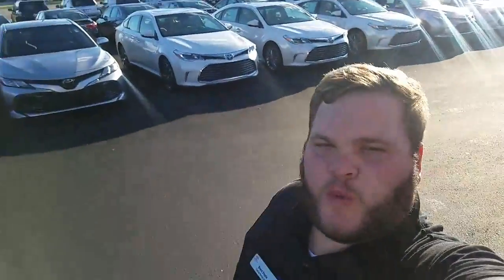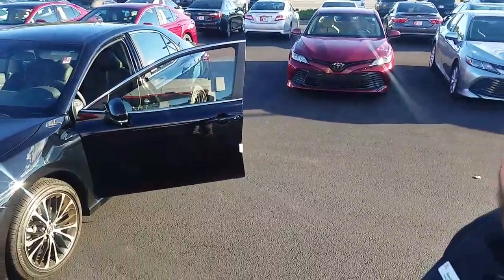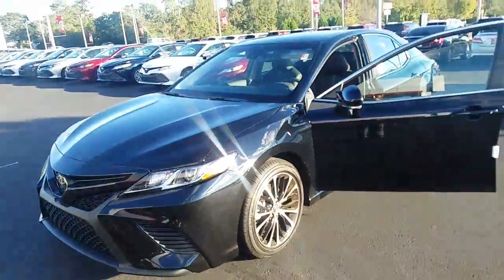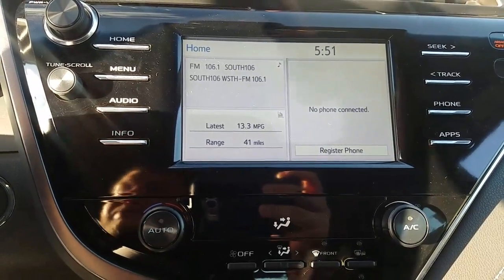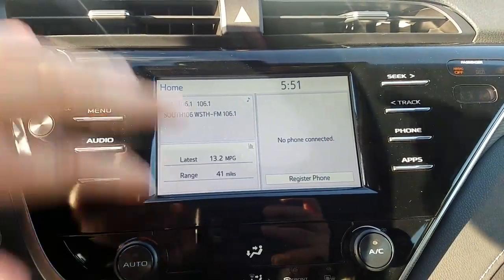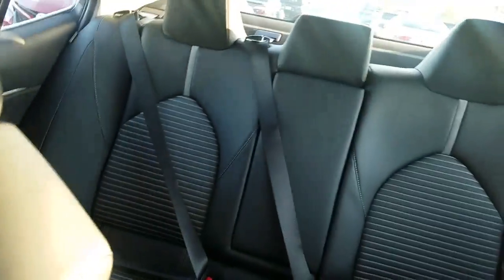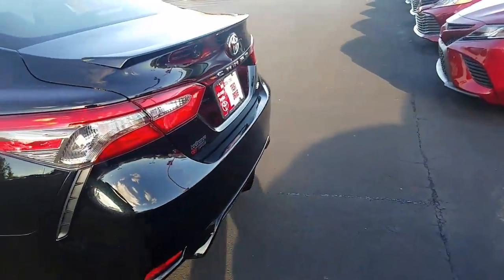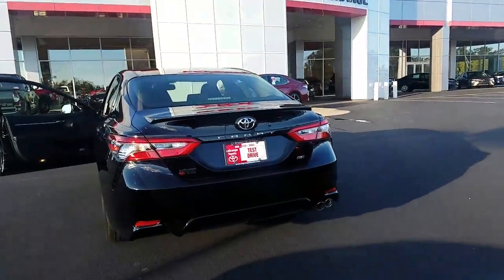Neil's Camry by Brent Steele